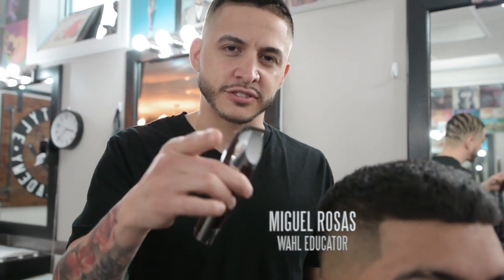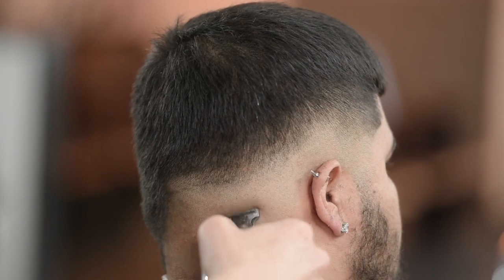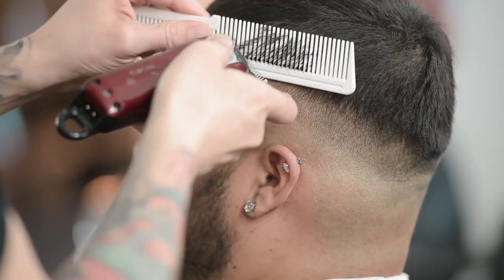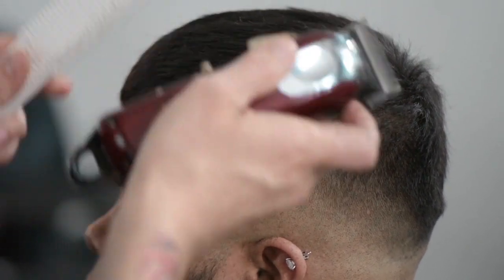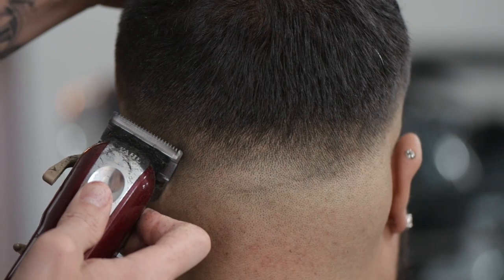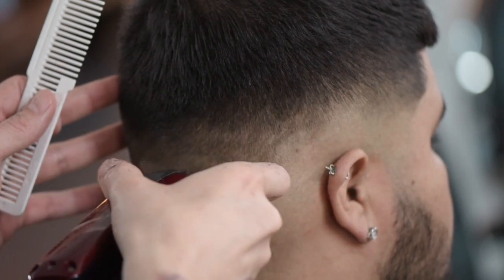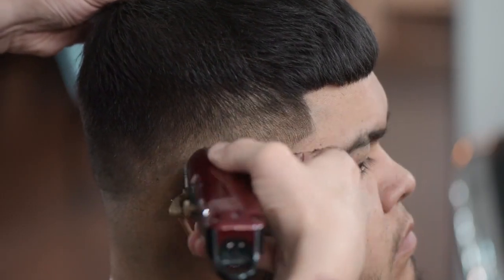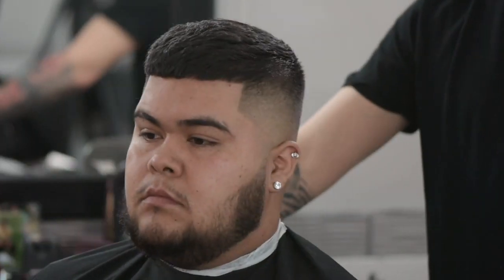The Unconventional Fade w/ Miguel Rosas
Wahl educator Miguel Rosas showcases a unique way to fade using his Cordless Detailer Li trimmers.